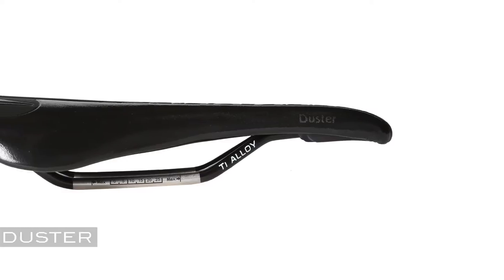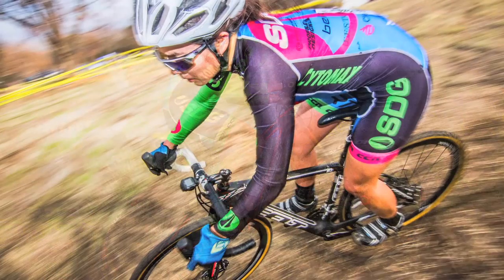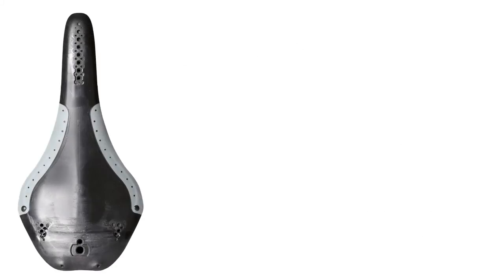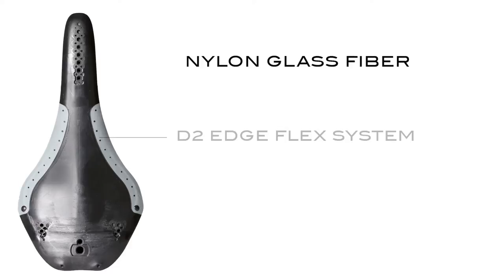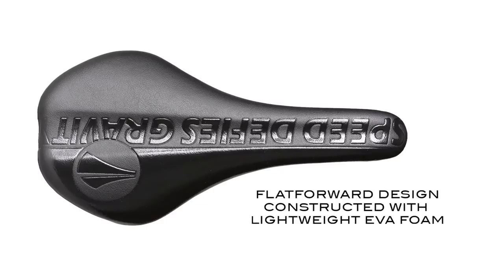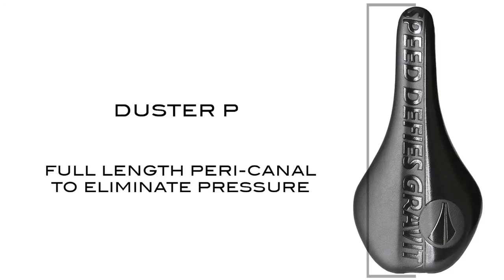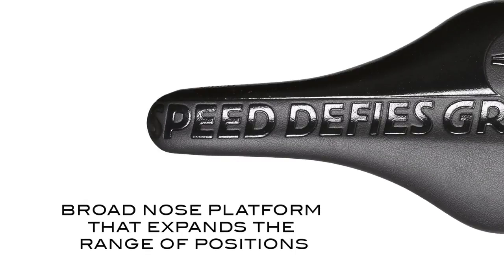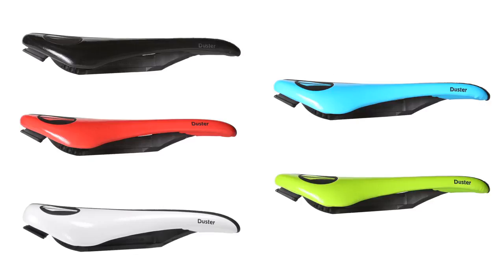SDG - Duster Saddle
The SDG Components Duster Saddle